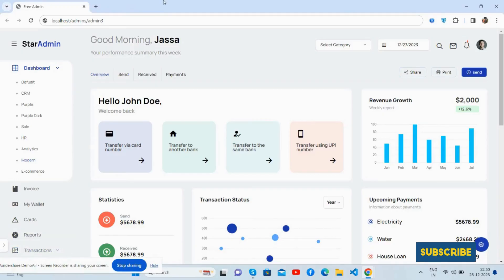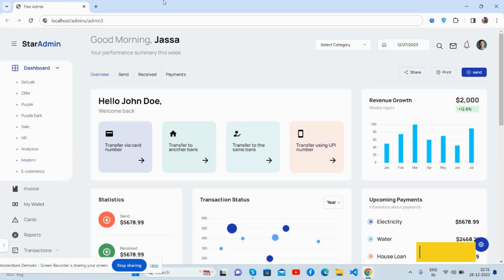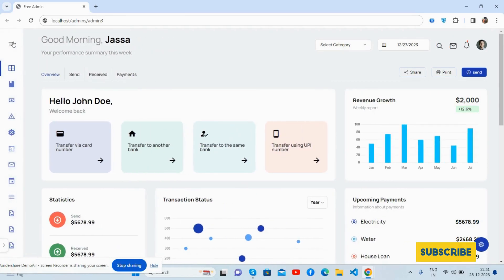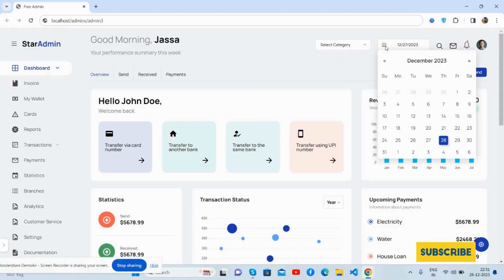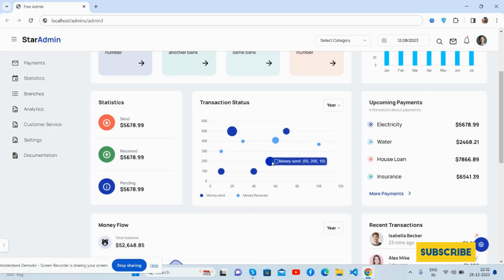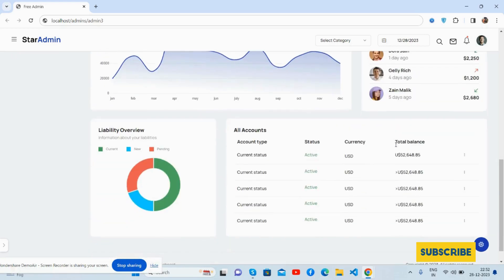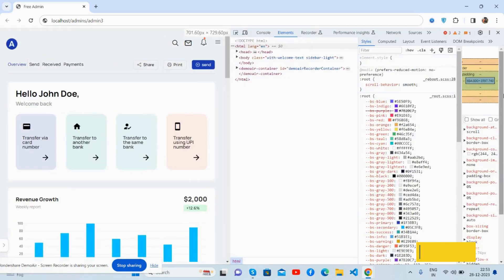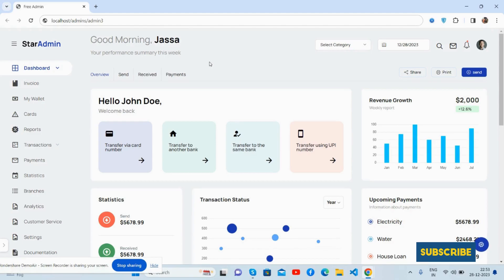Bootstrap 5 Modern Layout Dashboard Free Working Demo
Free Admin Dashboards

Thanks